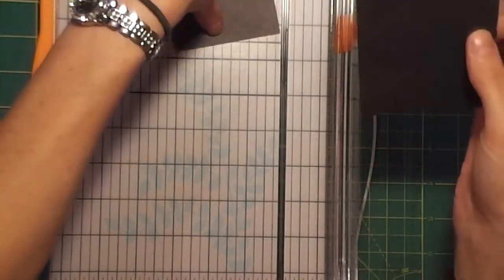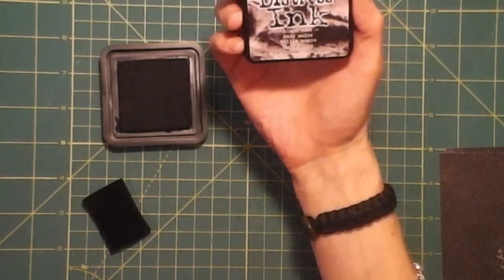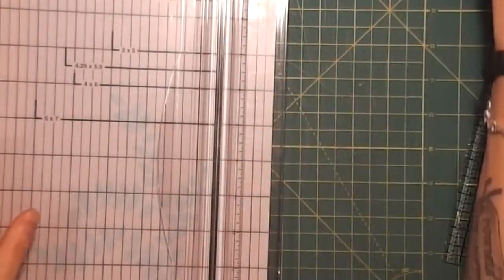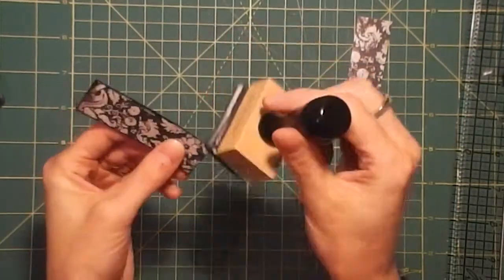TUTORIAL: Diemond Dies DT Project Envelope Matchbox Part 2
This is my 2nd design team project for Diemond Dies.  It is an Envelope Style Matchbox.